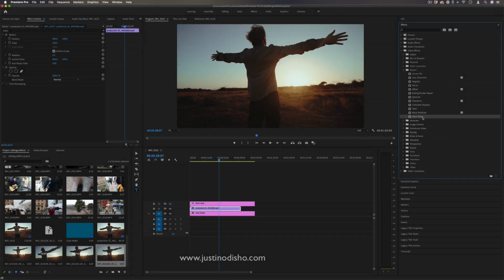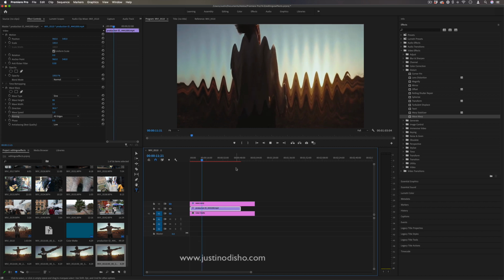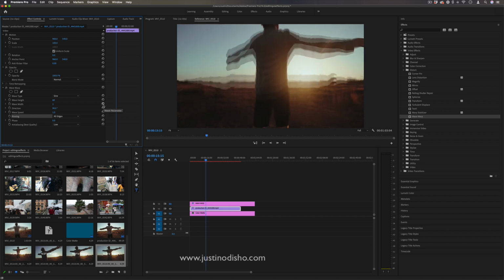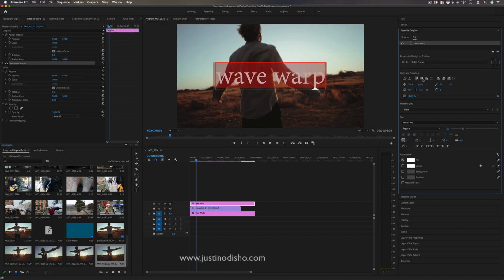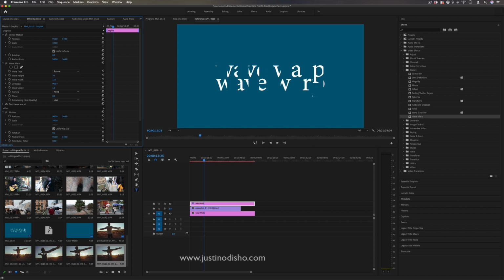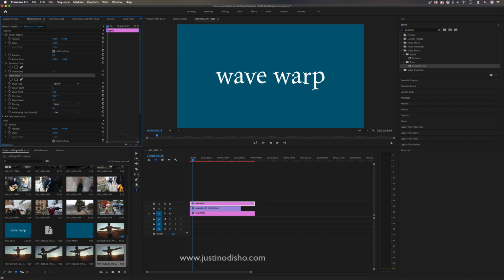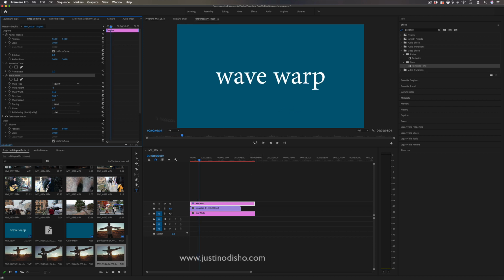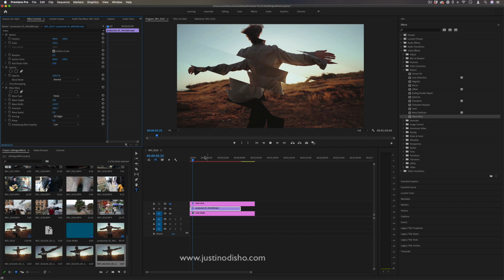Adobe Premiere Pro CC: The Power of Wave Warp Effect (5+ Ways to Use) (Tutorial / How to)